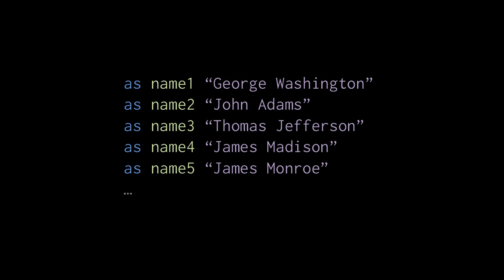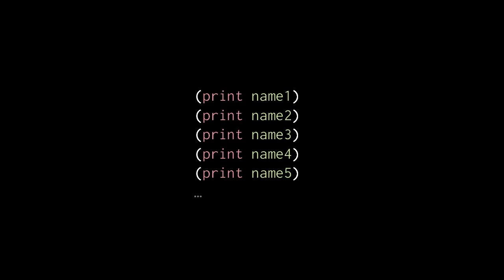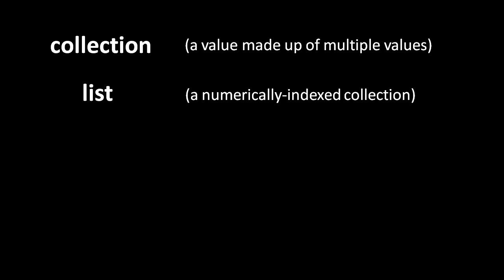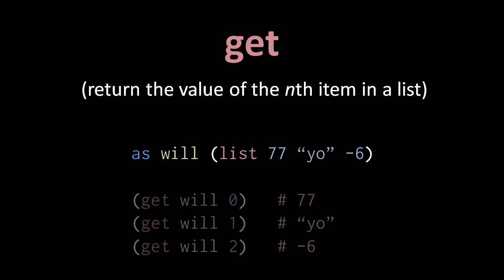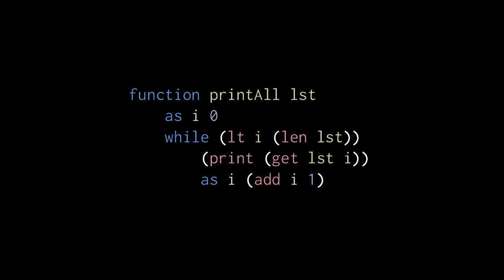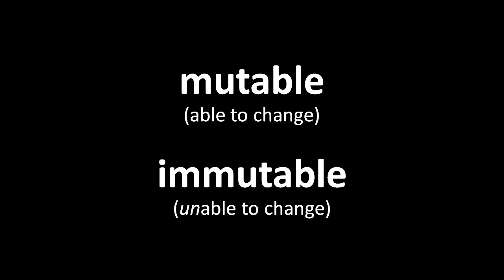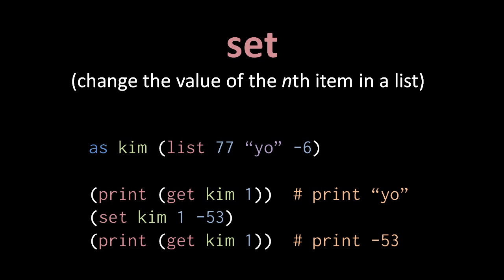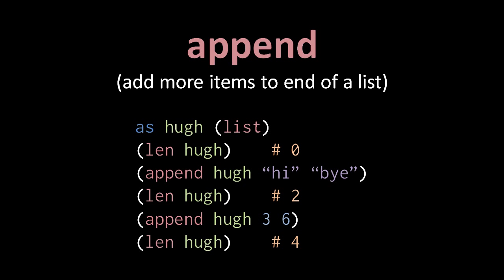A Simple Programming Language - (part 11 of 13)